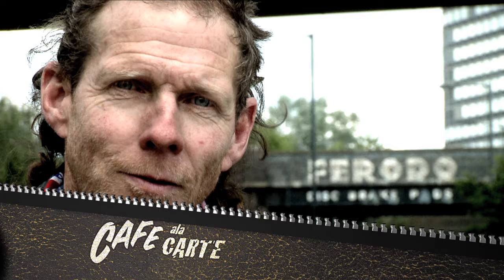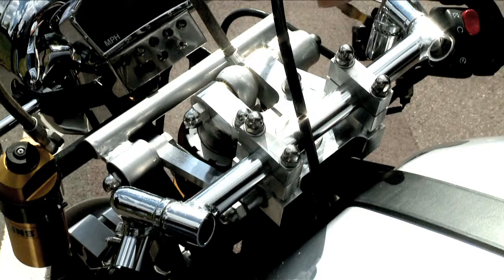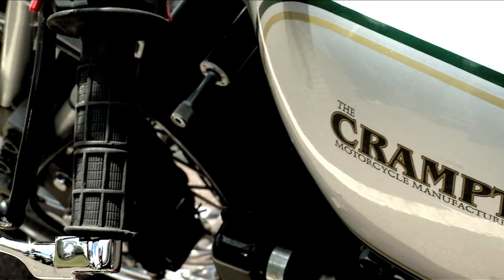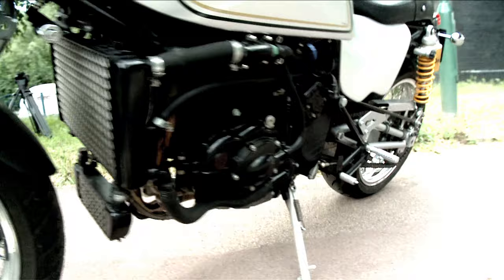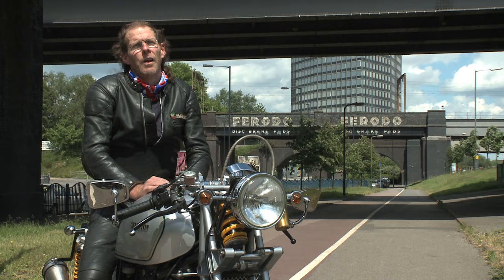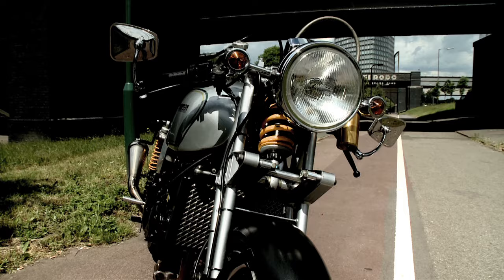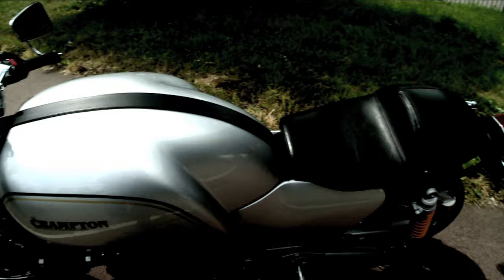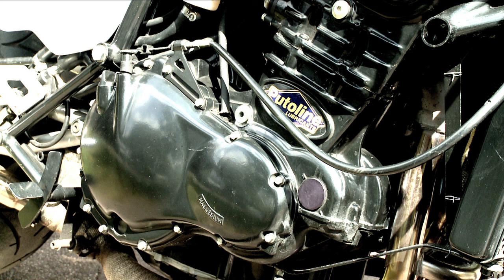Cafe Racer TV's, Cafe A La Cart w/ Dave Watkins Jones - The Crampton Classic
Get All 4 Seasons of Cafe RacerTV for 1 low price.

you're watching Cafe A La Cart- a sub-series of Discovery HD Theater's Cafe Racer TV.  Interviews and behind the scenes footage of real guys just like you talking about what they love, fast, vintage Cafe Racers!  today!